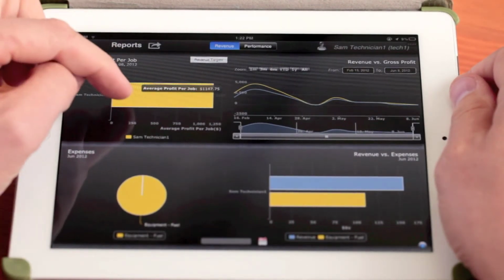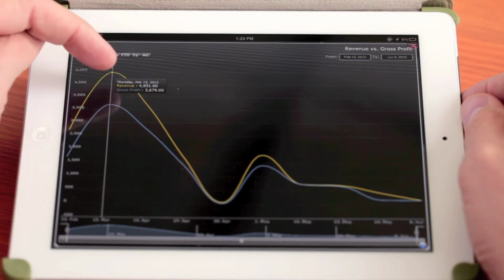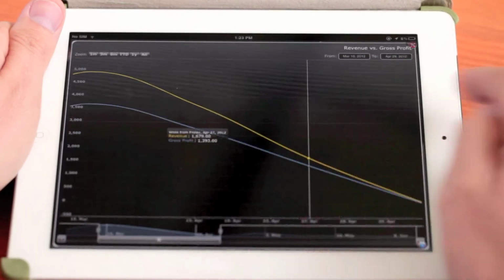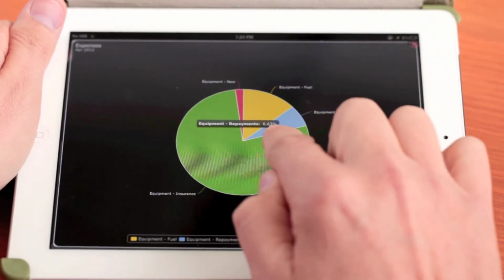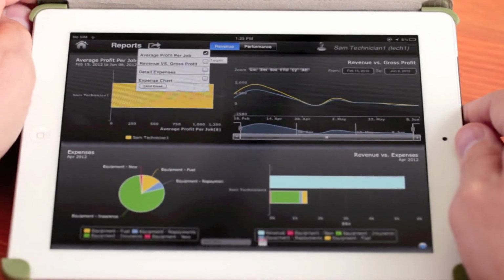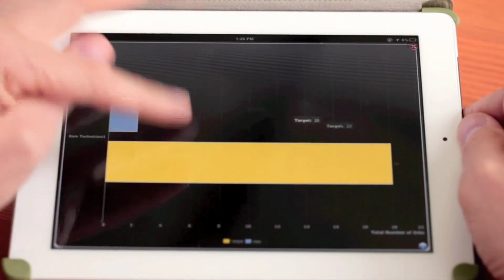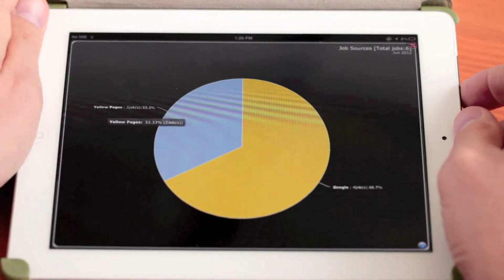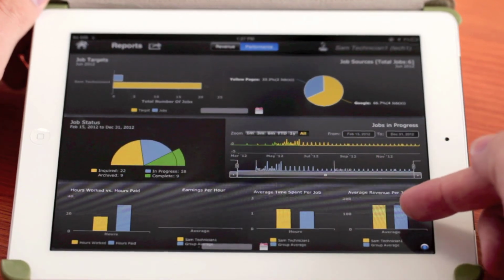FingaTips: Reports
This video is a quick overview of reports in Finga.

Finga runs on any Mac, PC, or iPad. It lets businesses on the move generate quotes, invoices, track payments, and manage jobs. It also allows business owners & managers monitor what is happening out in the field.